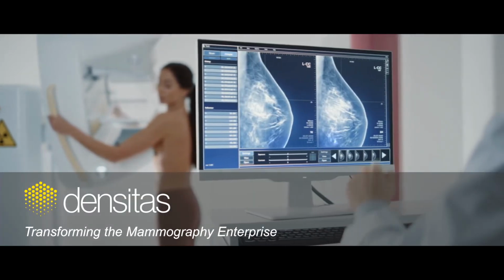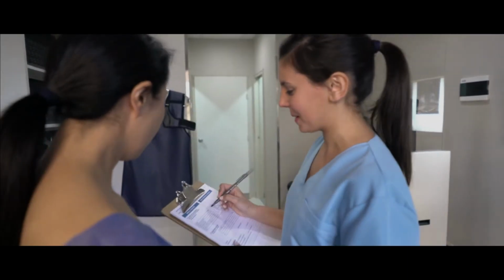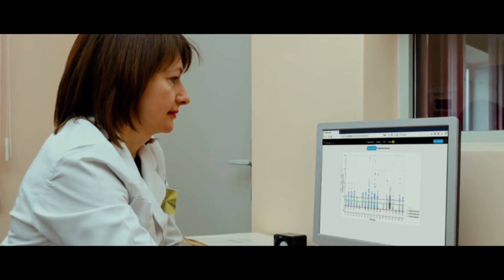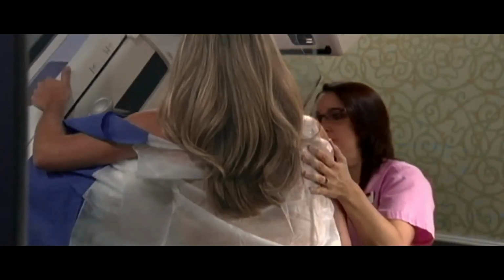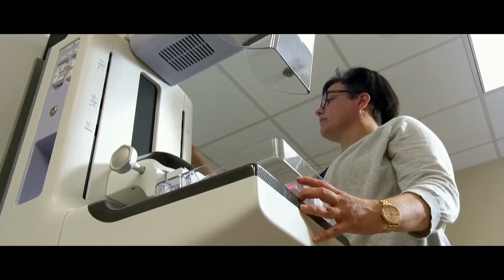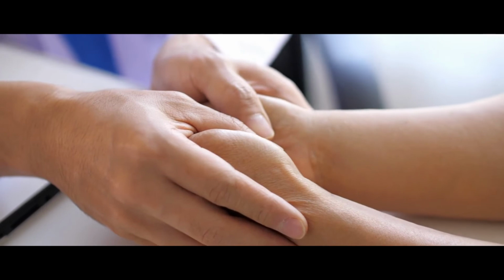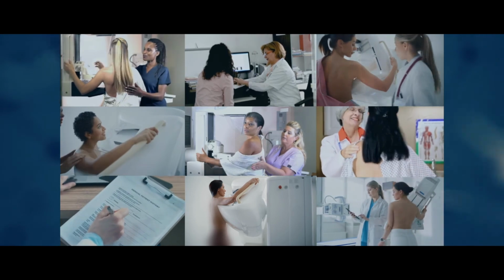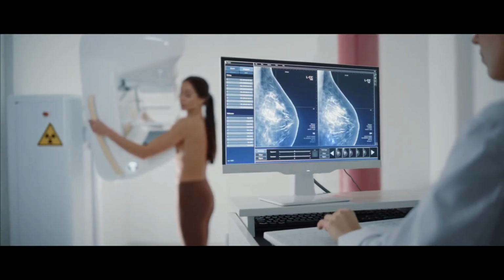Densitas - Transforming the Mammography Enterprise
Densitas® offers A.I. solutions that help breast cancer screening providers deliver better outcomes through improved quality and efficiency.

Located in Halifax, Nova Scotia CANADA